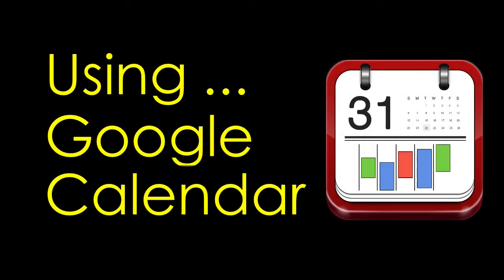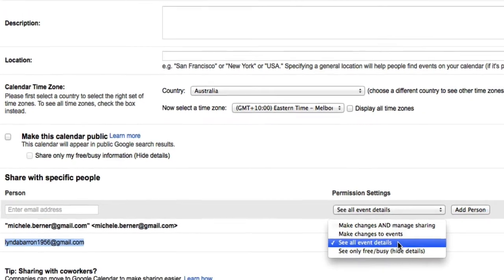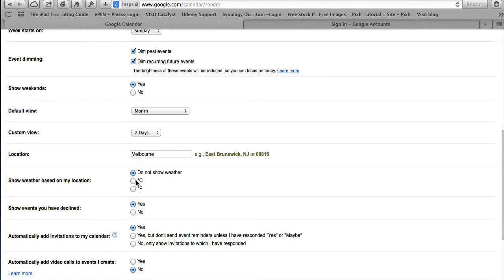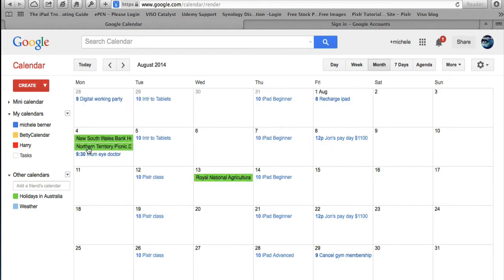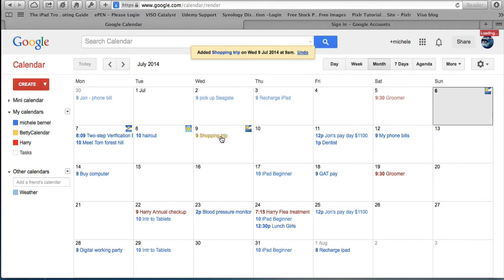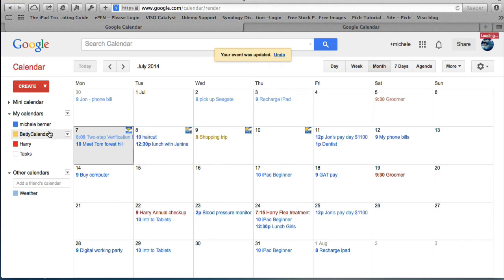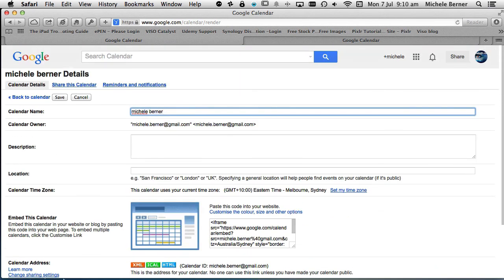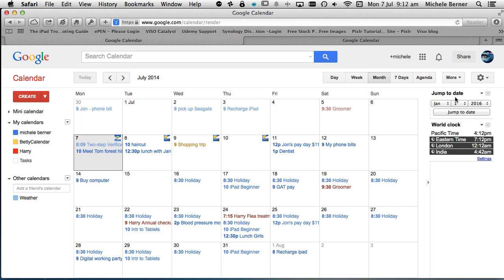Using Google Calendar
This video looks at how to use the Google Calendar. It includes adding events, repeating events, sharing calendars, multiple calendars, adding interesting calendars like weather, sports teams, notifications  and changing the settings of calendars

How to sync google Calendar to your iPad.